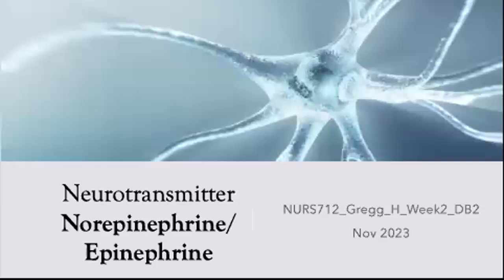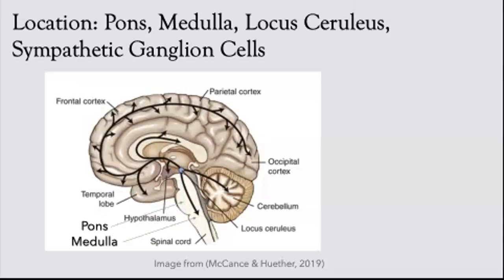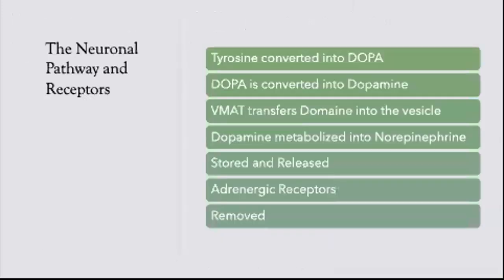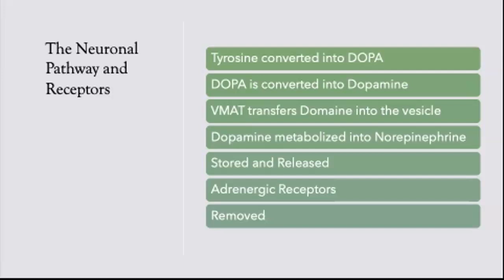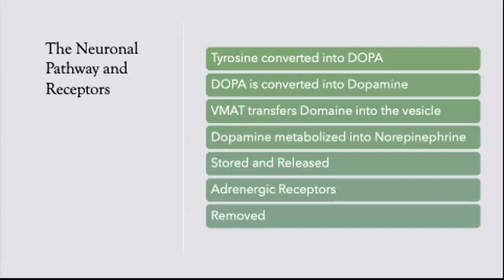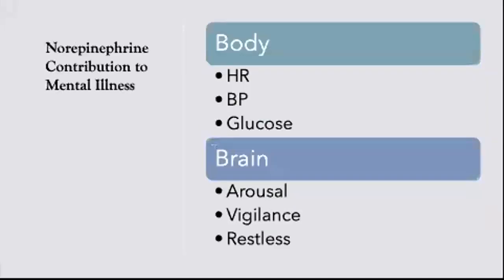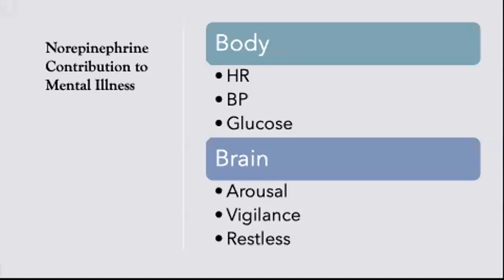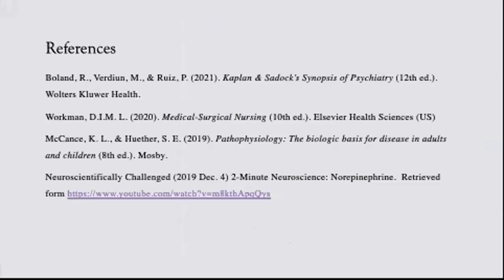NE Transmitter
This channel is for my Nursing School Students in the course 1710: Fundamentals.